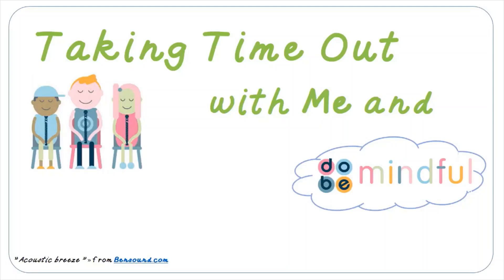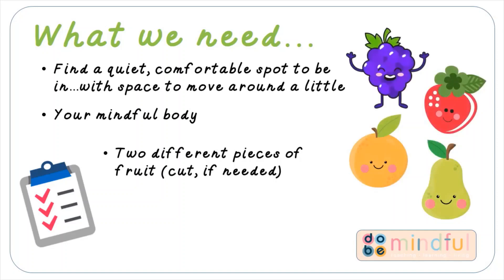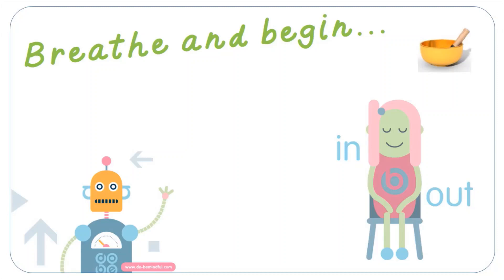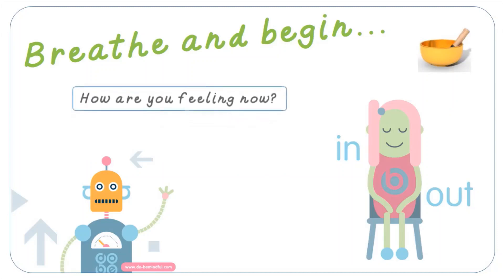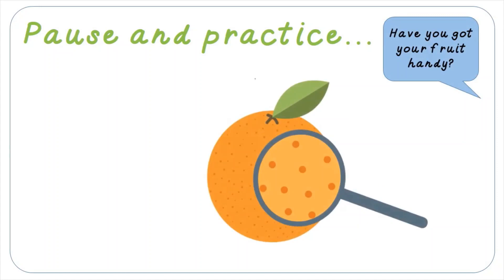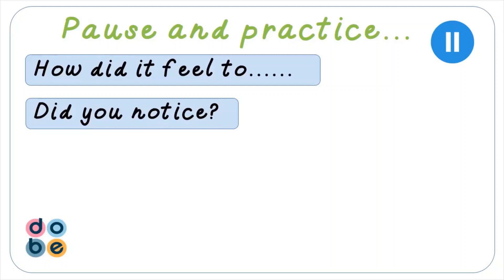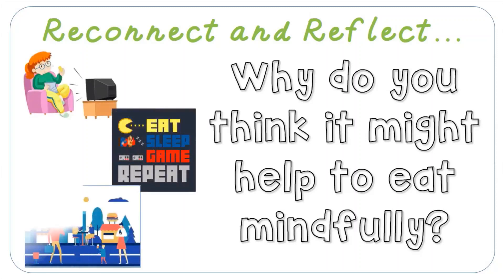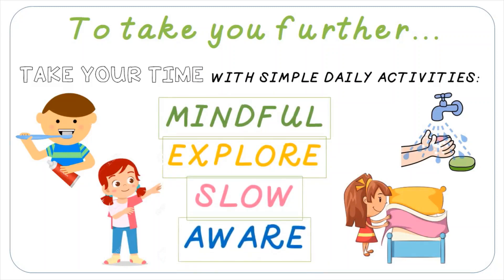P4 To P7 Mindfulness Lesson 4